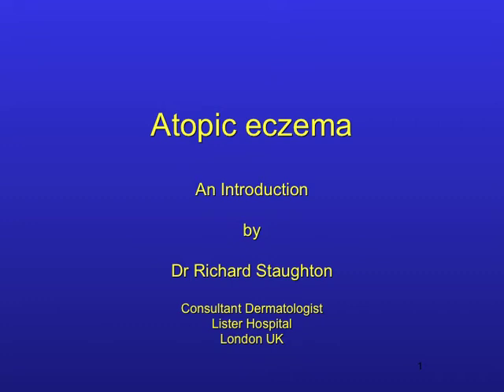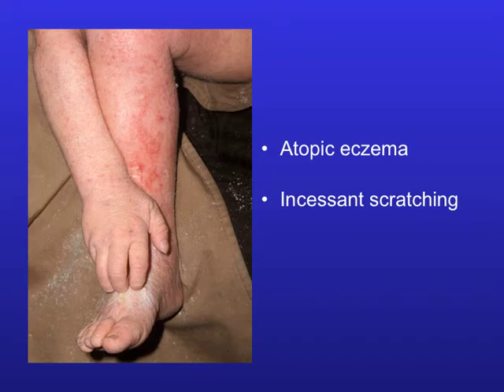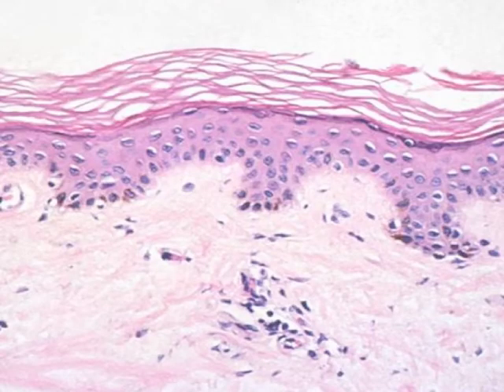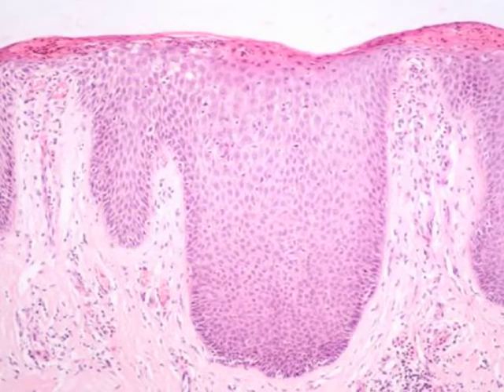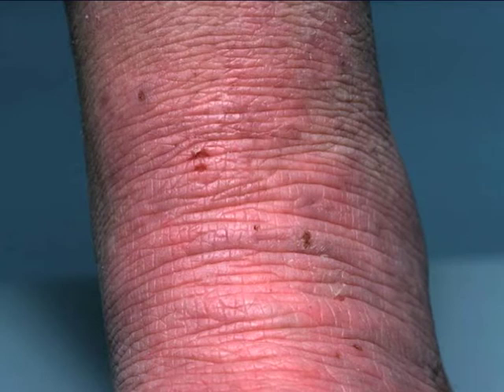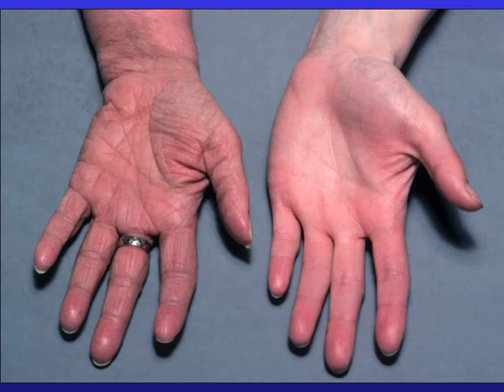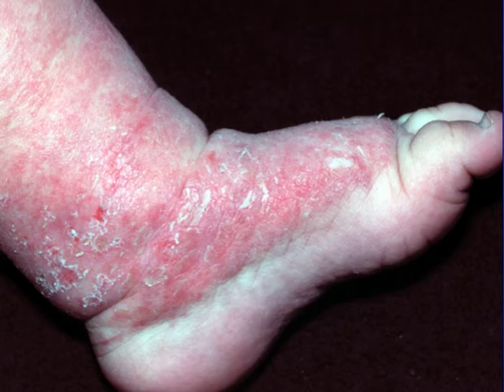An Introduction to Atopic Eczema by Dr Richard Staughton, Lister Hospital, London UK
An Introduction to the Clinical Features of Atopic Eczema by Dr Richard Staughton Consultant Dermatologist Lister Hospital London UK, with reference to the new treatment approach by Dr Peter Norén Consultant Dermatologist Uppsala Sweden, now detailed